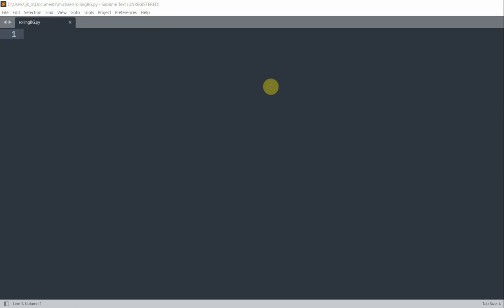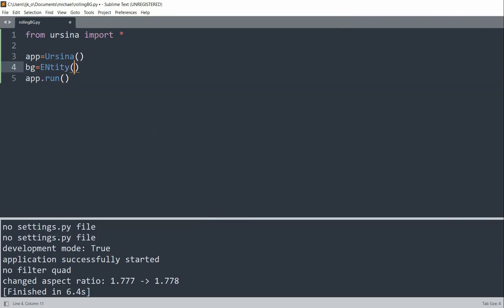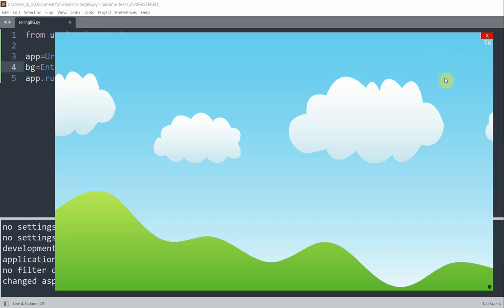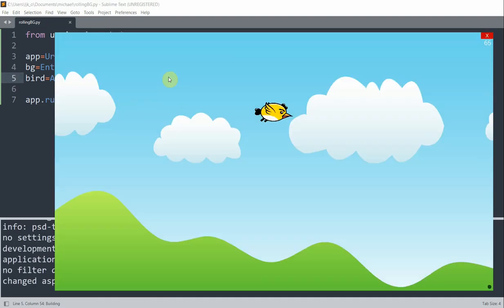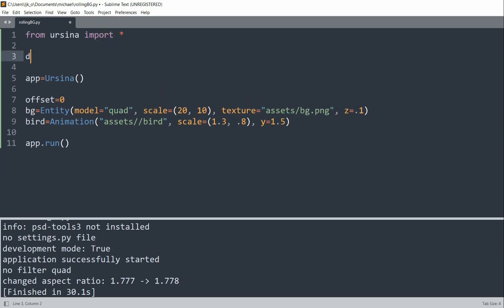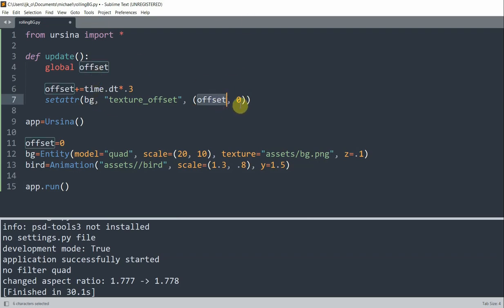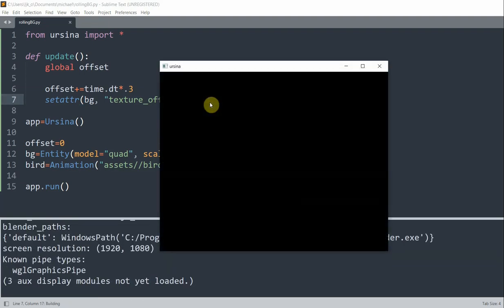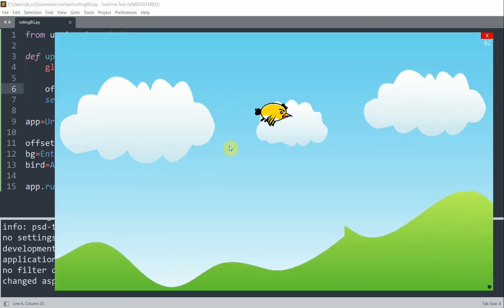Ursina Engine – 3D Python Game Engine Tutorial: # 22, Infinite Rolling Background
In this tutorial video, I am going to talk about how to create an infinite rolling background in Ursina Engine. Hope you like it. Thanks!